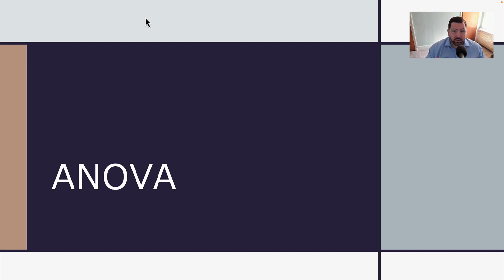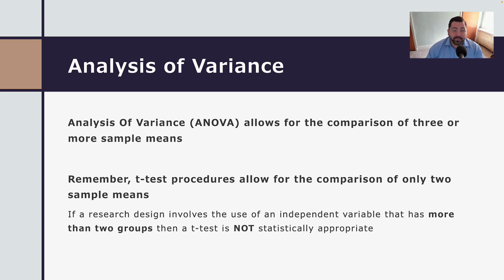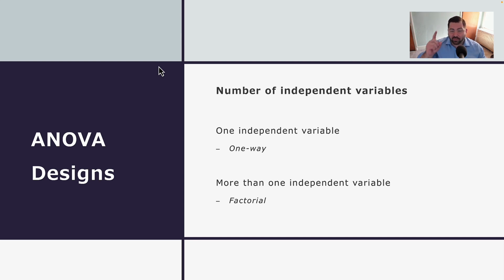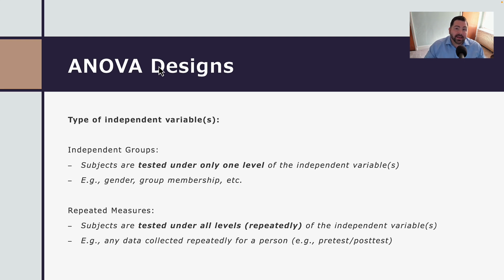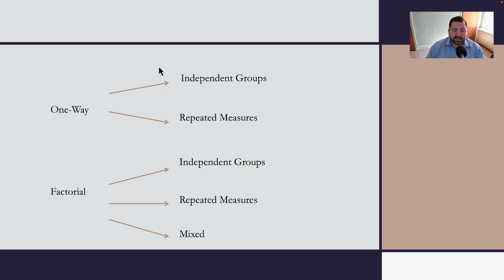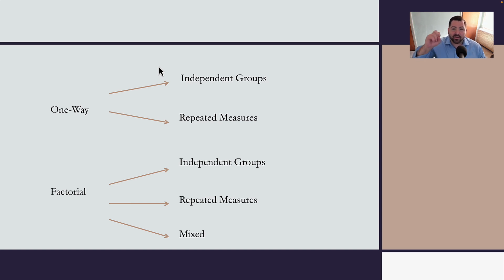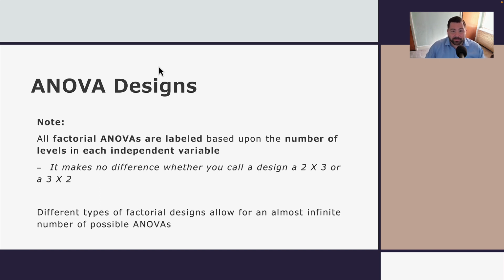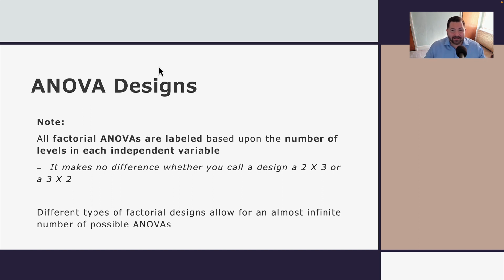HSCI 345- Fall 2023 - Lecture 5 - ANOVAs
This is the first of five lecture videos for lecture 5 in the Statistics for Health Sciences course. The video provides instruction on the foundation, theory and use of parametric analysis of variance procedures.